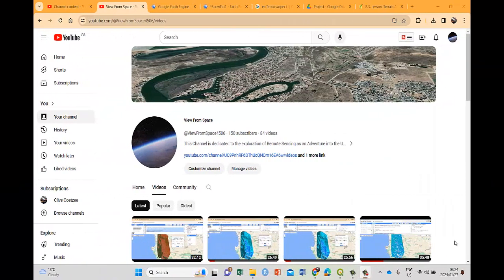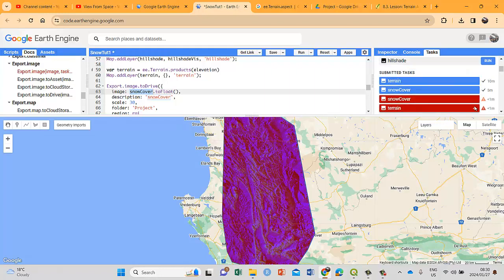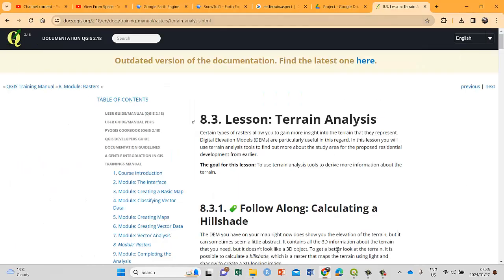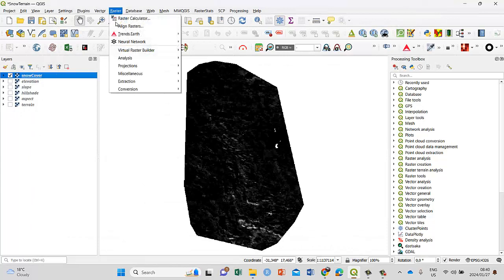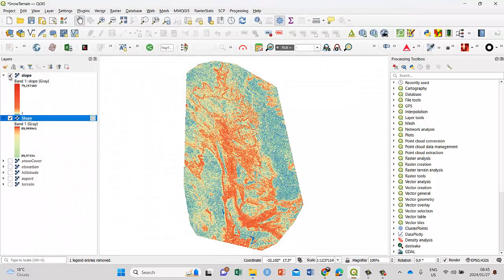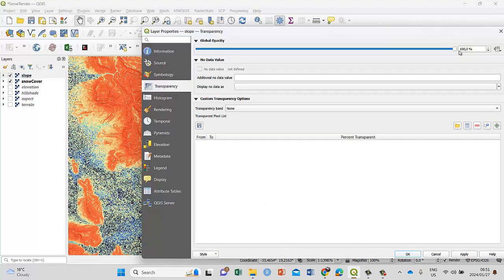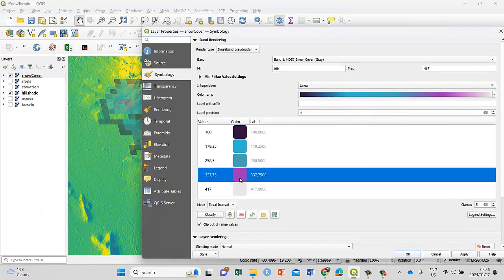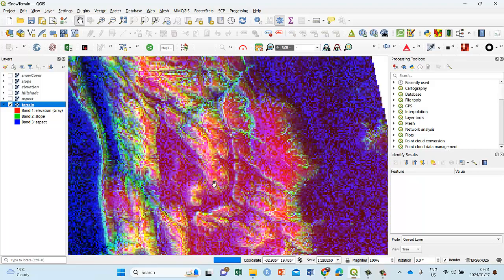Google Earth Engine Tutorial 69 - Export Images - Snow Cover & Terrain Analysis QGIS, Clive Coetzee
In this video/tutorial, we export our Snow Cover and Terrain Images to QGIS. Remember to use the following in order to avoid errors in exporting, i.e.
image: snowCover.toFloat(),